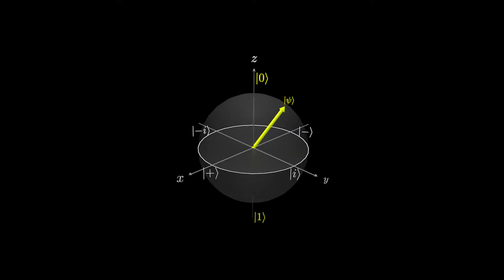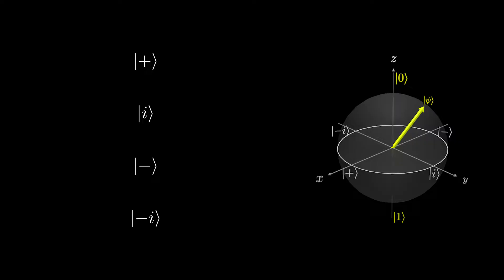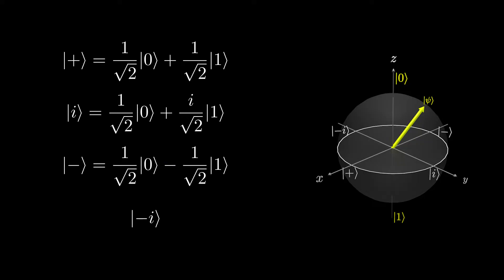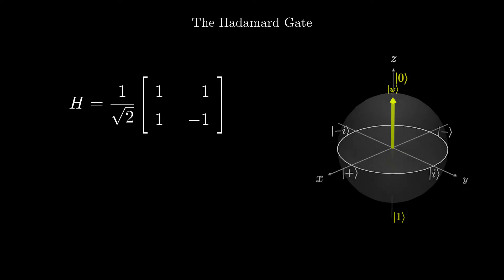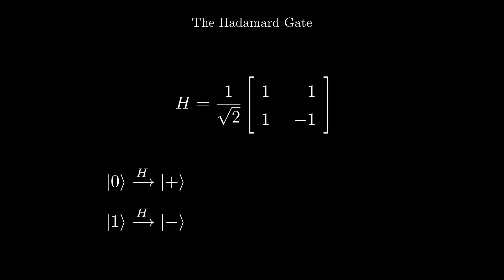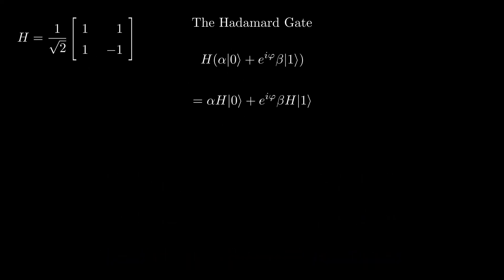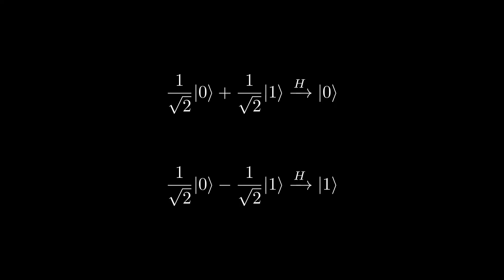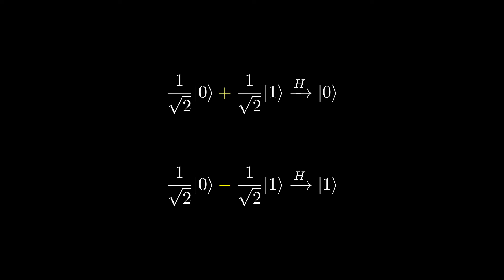Quantum Computing Course: 1.6 The Hadamard Gate and the +, -, i and -i States